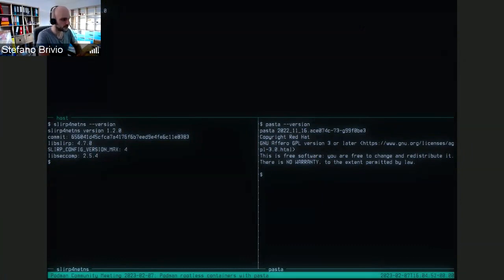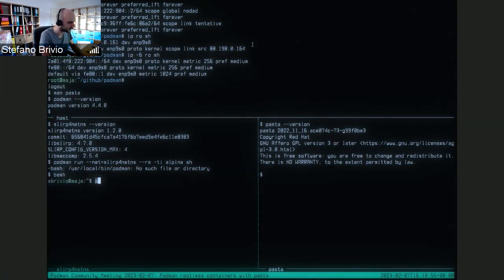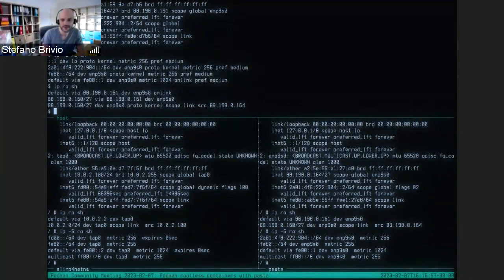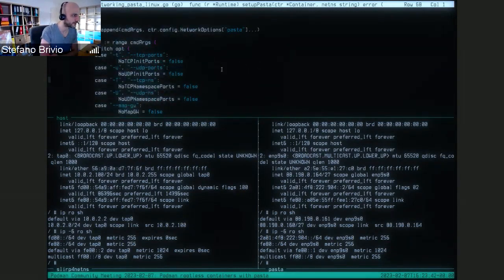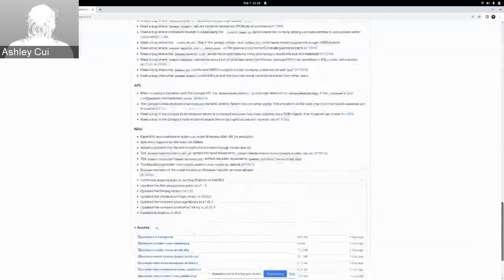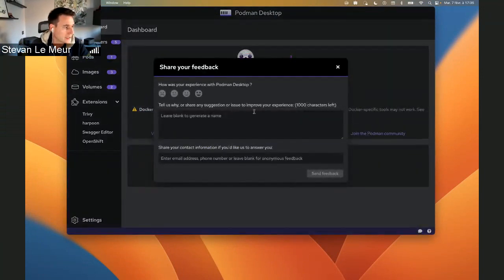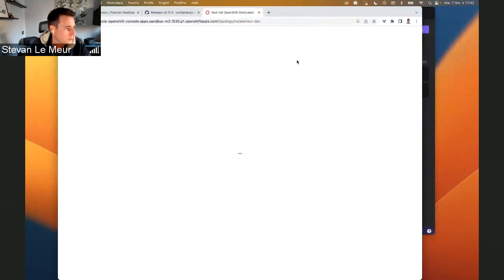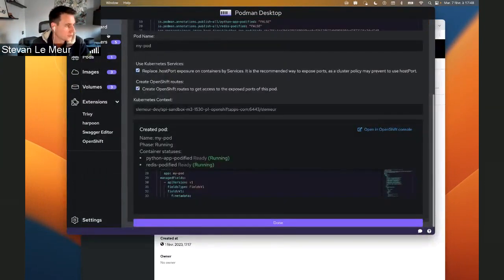Podman Community Meeting February 7, 2023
Topics:
  * Pasta in Podman Demo (1:48 in the video)
     * Demo (2:30 in the video)
  * Podman v4.4 Update (26:40 in the video)
  * Podman Desktop Update with Demo (31:55 in the video)
  * Open Forum/Questions ( 47:45 in the video)
     * Speed improvements found in Podman v4.4.0